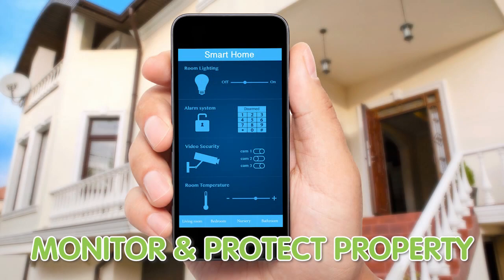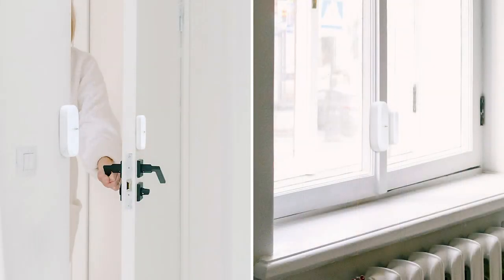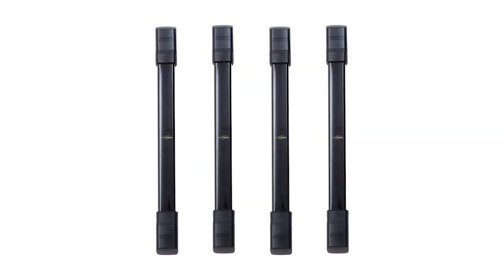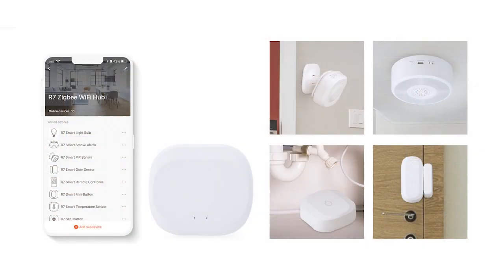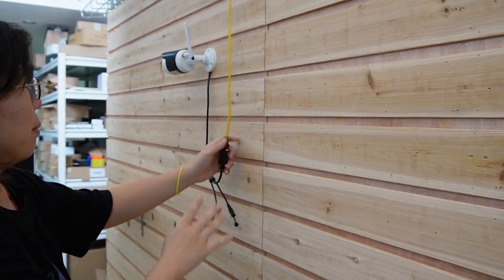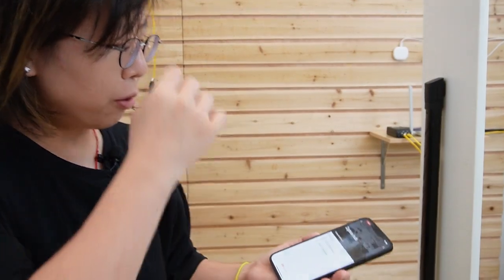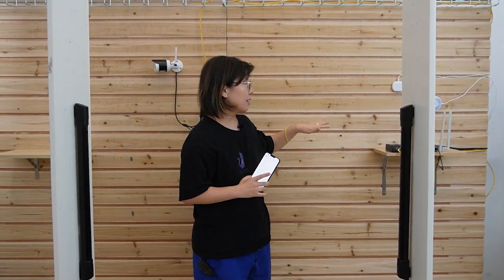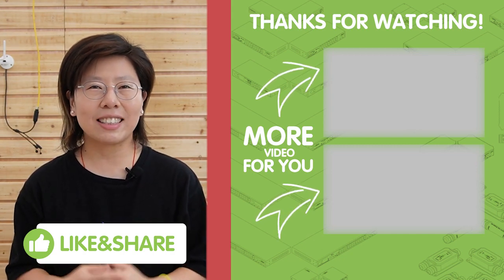PoE Camera & Smart IR Beam for Home Security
Looking to enhance your home security? This video showcases the powerful combination of PoE (Power over Ethernet) cameras and Smart IR beams.  PoE cameras simplify installation and offer flexible placement options, giving you optimal coverage of your home. Smart IR beams create an invisible barrier around your property, providing an extra layer of security.

0:00:00 Intro
Concept of Smart Home Devices
How to Enhance Home Security?
IR Beams for Perimeter Protection
PoE Cameras for Surveillance
Security Automation